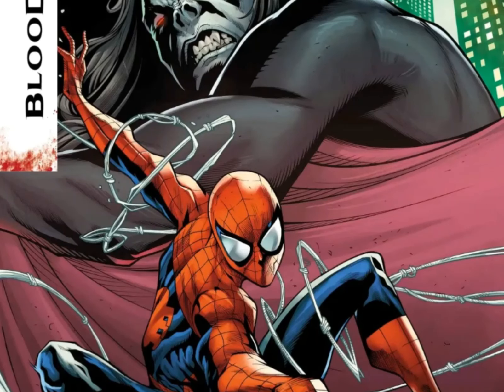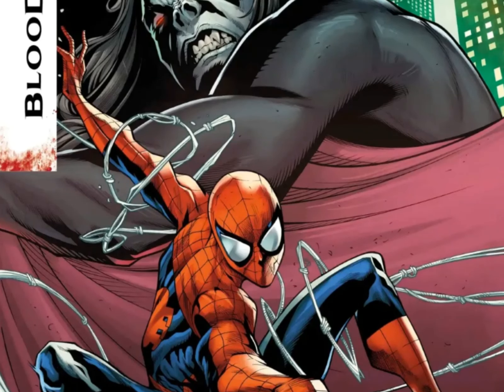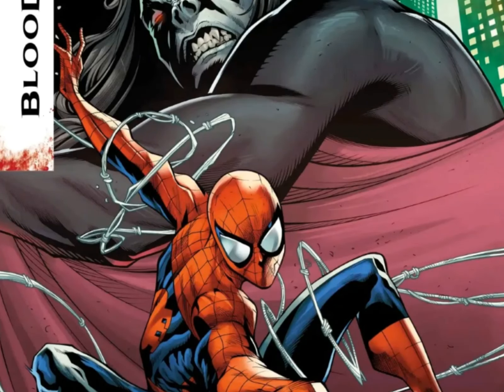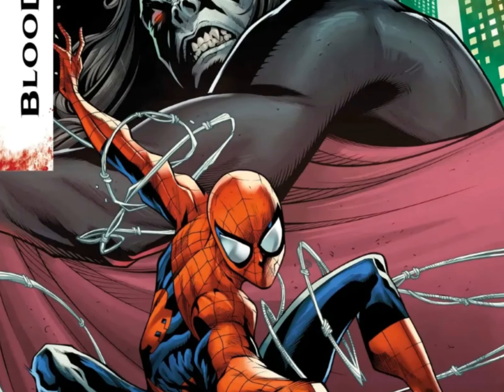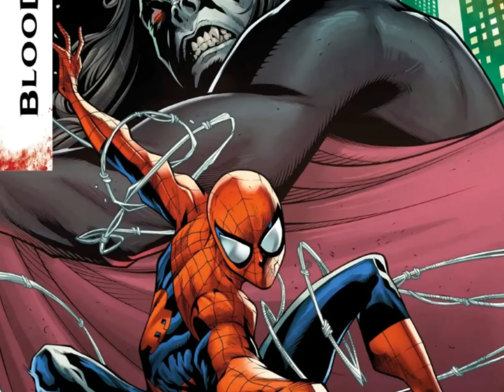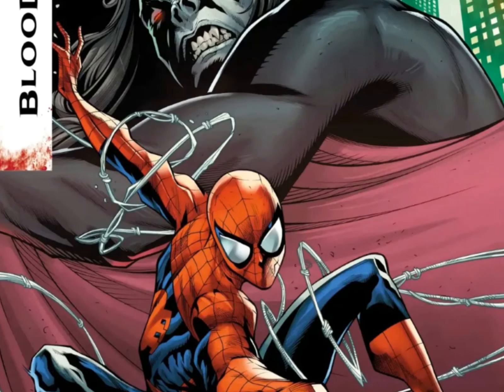The Amazing Spider-Man: Blood Hunt #1 - Spidey Faces Morbius in a City Overrun by Vampires!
New Videos Post:
Tuesday
Wednesday

I skip quite a bit. Check out the issue(s) to get the whole story. Until then, Venture Onward.